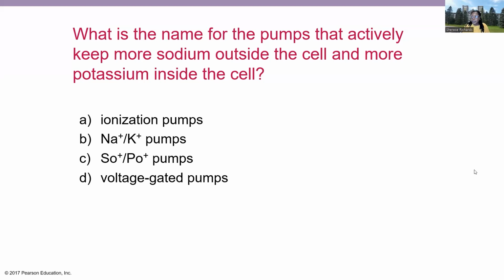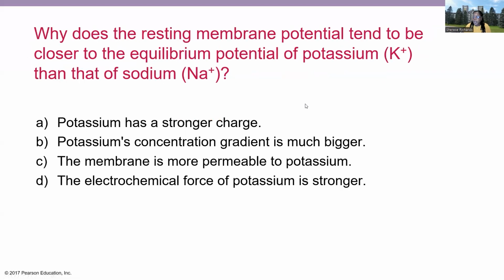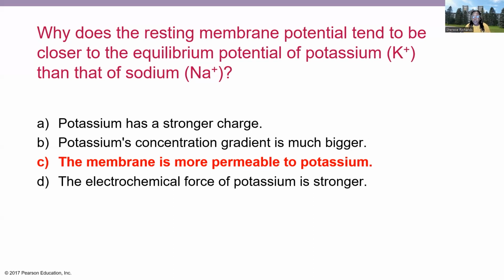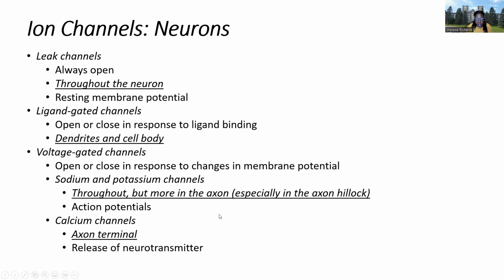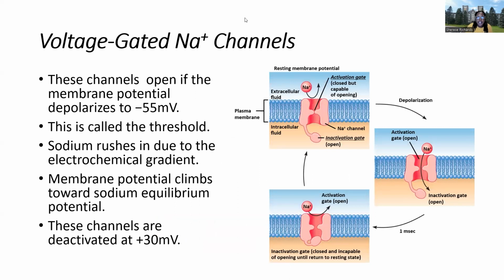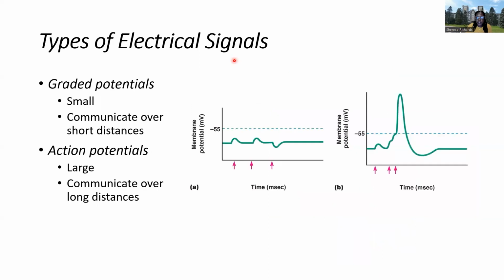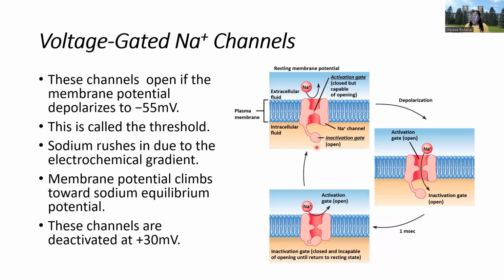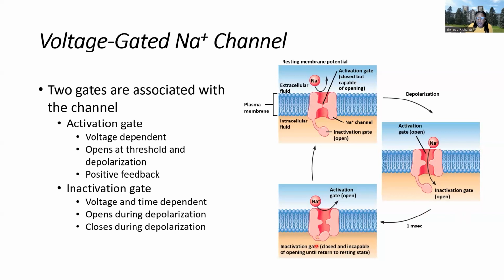BIO2510 10 17 22 Part 1